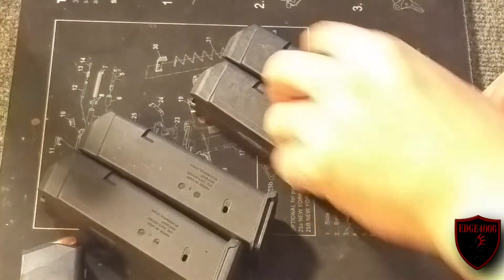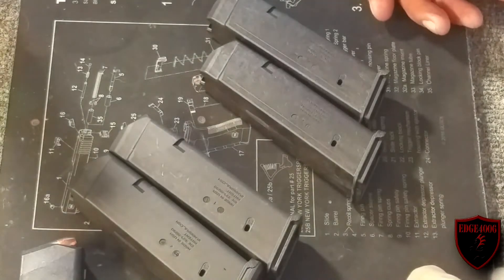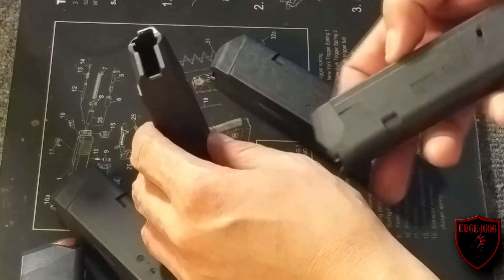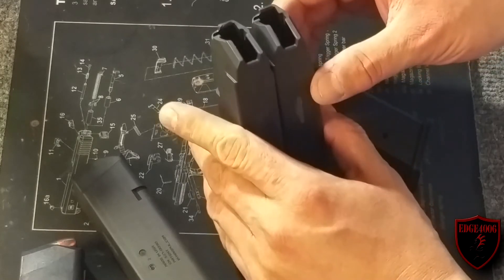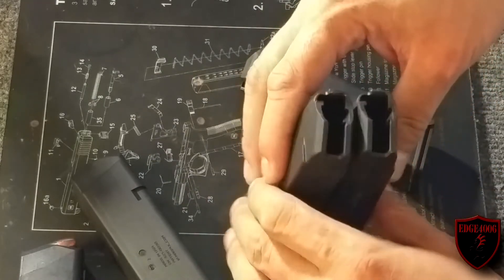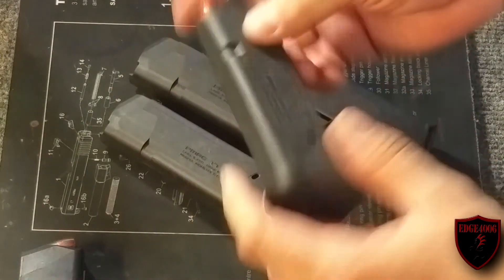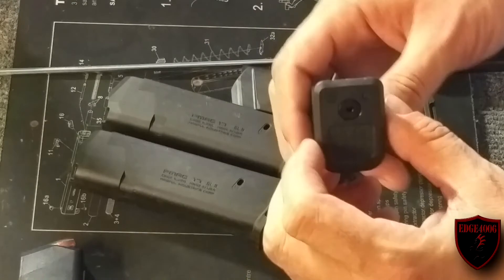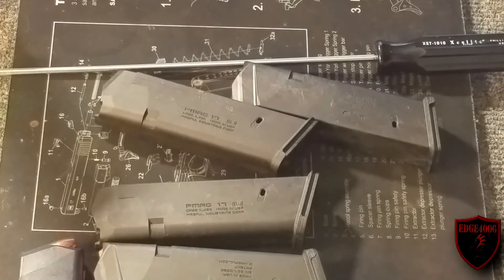Magpul Glock Magazines First Impressions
This is a first impressions video on the Magpul Glock 17 Magazines.